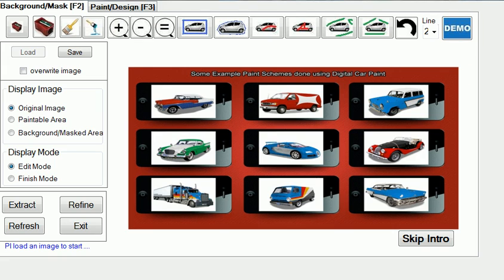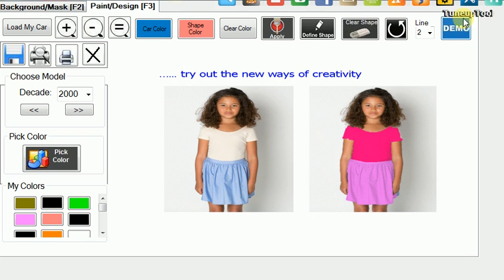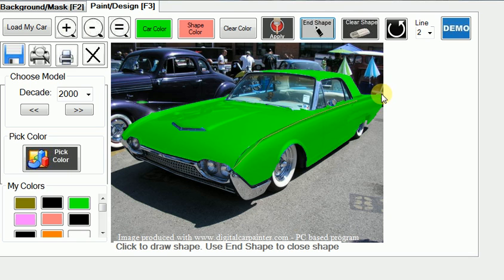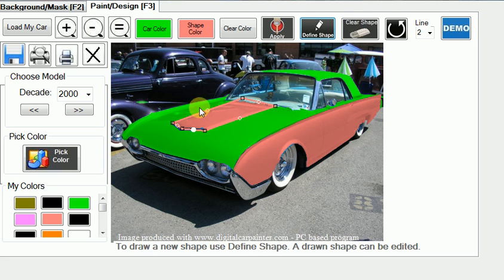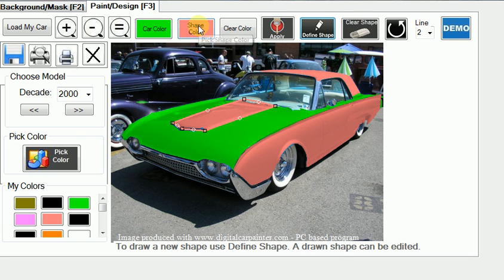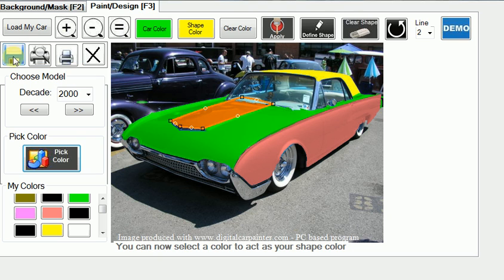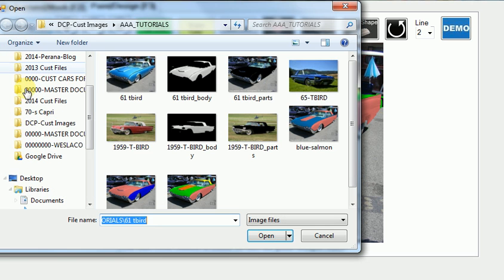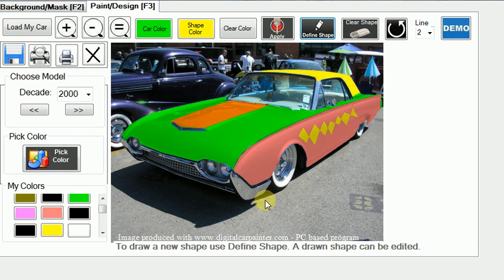Digital Car Painter - PC program - Paint/Design Tab in action.